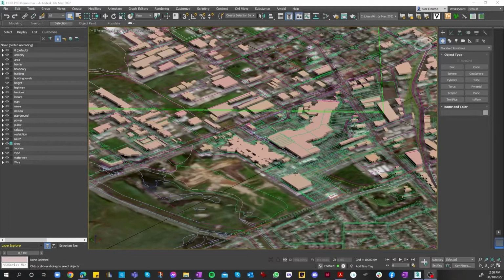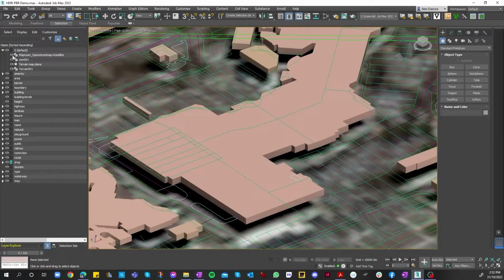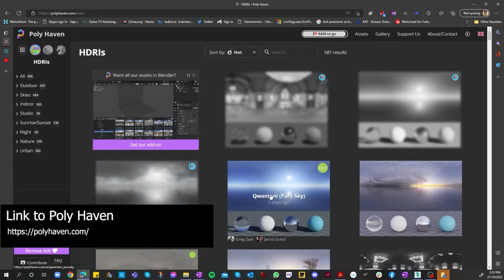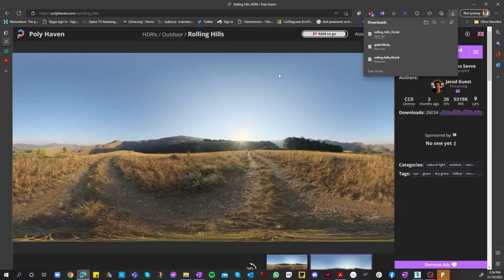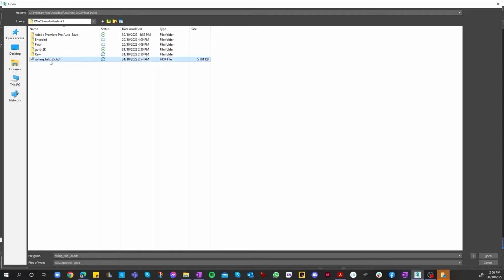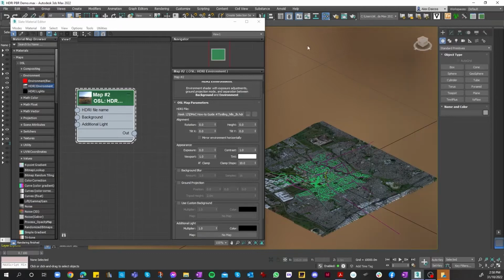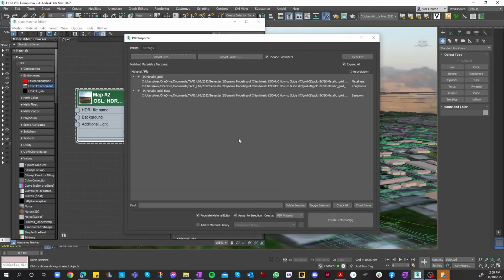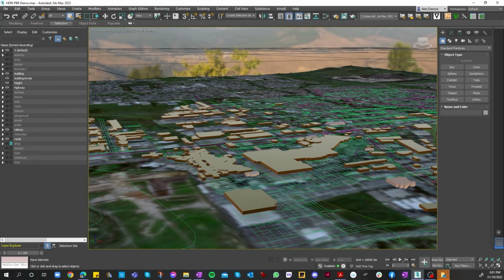DMoC How-to guide #7 How to Map HDRI Environments and PBR Materials in 3DS Max